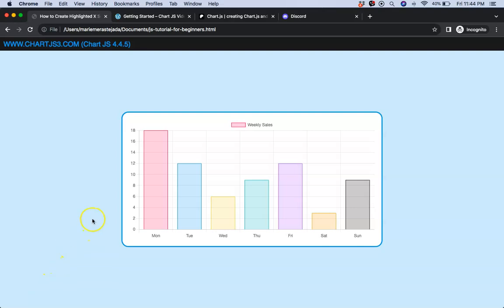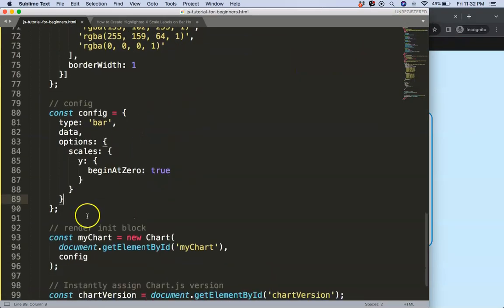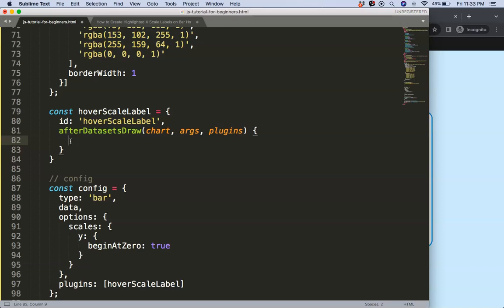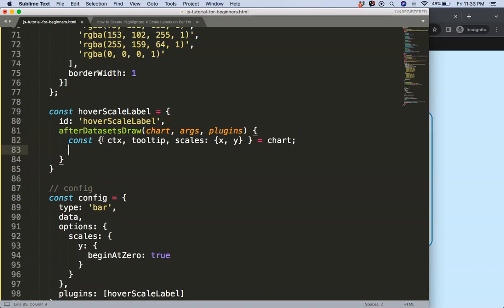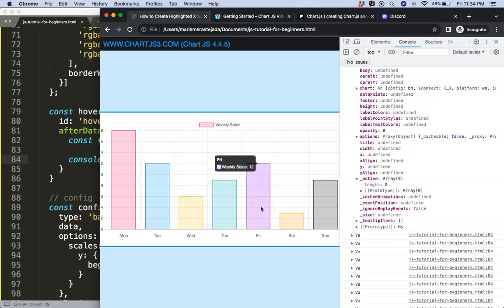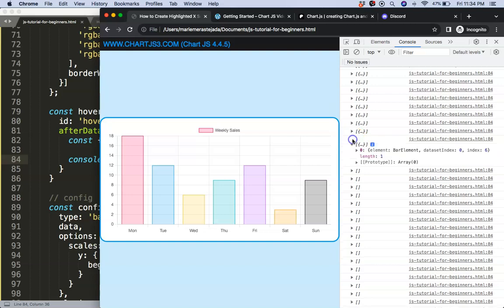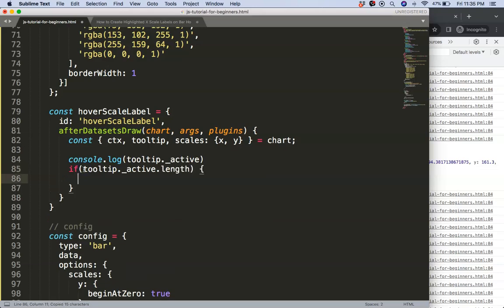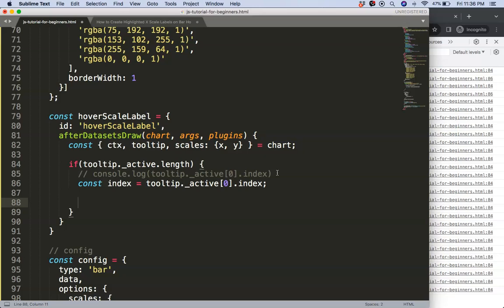How to Create Highlighted X Scale Labels on Bar Hover in Chart JS 4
In this video we will explore how to create highlighted x scale labels on bar hover in chart js 4.

▬ Materials/References  ▬▬▬▬▬▬▬▬▬▬

Chart JS Dashboard Series:
👍 Most Liked Video Series:

▬ About Us  ▬▬▬▬▬▬▬▬▬▬▬▬